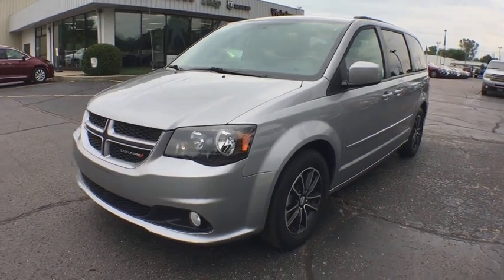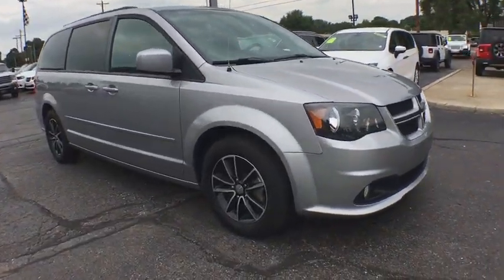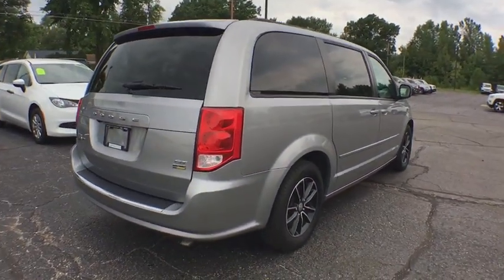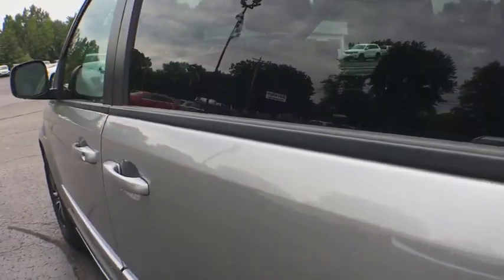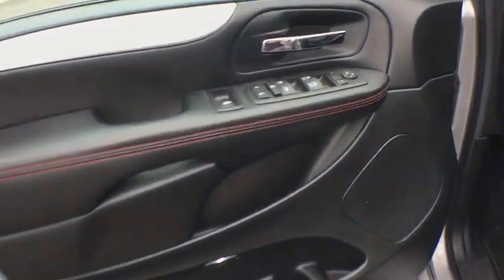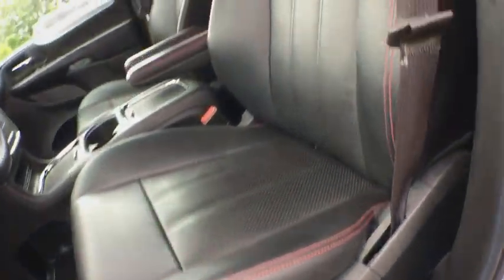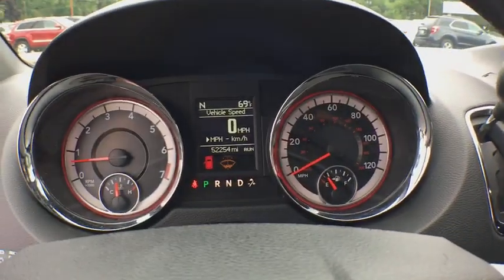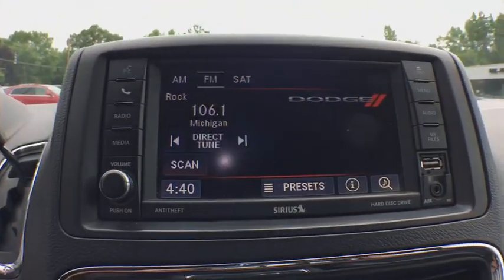2017 Dodge Grand Caravan Vicksburg, Kalamazoo, Schoolcraft, Three Rivers, Paw Paw, MI T5960T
Silver Used 2017 Dodge Grand Caravan available in Vicksburg, Michigan at Vicksburg Chrysler. Servicing the Kalamazoo, Schoolcraft, Three Rivers, Paw Paw, MI area.
2017 Dodge Grand Caravan GT - Stock#: T5960T - VIN#: 2C4RDGEG8HR562062

Vicksburg Chrysler
13475 Portage Rd

Priced below KBB Fair Purchase Price! 1 OWNER, 0 ACCIDENTS, LEATHER, FULLY INSPECTED AND UP TO DATE WITH SERVICES, RECALL FREE, BALANCE OF FACTORY WARRANTY, EXTENDED SERVICE CONTRACTS AVAILABLE, 1 OWNER CLEAN AUTOCHECK CERTIFIED, 6.5 INCH TOUCHSCREEN DISPLAY, BLUETOOTH, BACK UP CAMERA, 2ND AND 3RD ROW STOW N GO, LEATHER INTERIOR, HEATED FRONT SEATS, HEATED 2ND ROW SEATS, HEATED STEERING WHEEL, UCONNECT, SIRIUS XM RADIO, POWER FRONT SEATS, FLEX FUEL, 4D Passenger Van, Black w/Leather Trimmed Bucket Seats, 2 Row Stow 'N Go w/Tailgate Seats, 2nd Row Buckets w/Fold-In-Floor, 3rd row seats: split-bench, 40GB Hard Drive w/28GB Available, 5-Year SiriusXM Travel Link Service, 6.5 Touchscreen Display, ABS brakes, Audio Jack Input for Mobile Devices, Black Side Roof Rails, Electronic Stability Control, Garmin Navigation System, Heated rear seats, Integrated Roof Rail Crossbars, ParkView Rear Back-Up Camera, Power driver seat, Quick Order Package 29N, Radio: 430 Nav, Reclining 3rd row seat, Remote keyless entry, SiriusXM Travel Link.***FREE LIFETIME WARRANTY Vicksburg CDJR Exclusive! SEE DEALER FOR FULL DETAILS!*** FREE Engine Warranty with purchase of Pre-Owned Vehicle...Vicksburg Chrysler Dodge Jeep RAM... the ONLY Dealer in Southwest Michigan with THIS EXCLUSIVE Engine for Life PROMISE!At Vicksburg CDJR - We Take Our Internet Business Very Seriously! We are MORE than a small town dealer. We make car buying the way it should be: FUN, INFORMATIVE, AND FAIR! Get ready to ENJOY the car buying experience just as much as you do your new car when we will roll out our famous RED CARPET treatment!Price cannot be combined with other offers, see dealer for details.